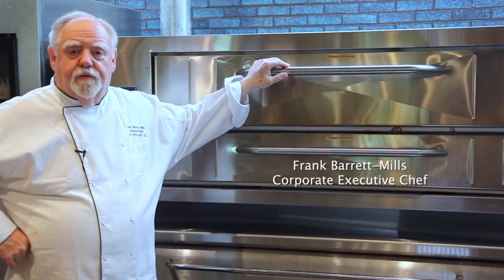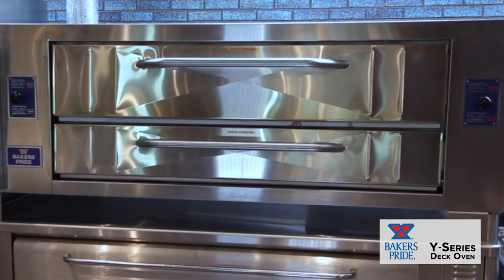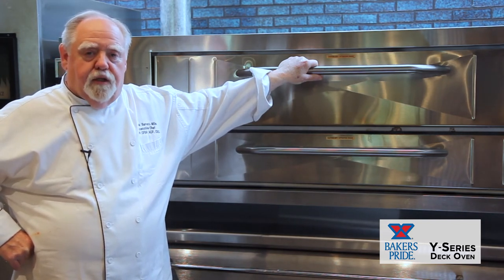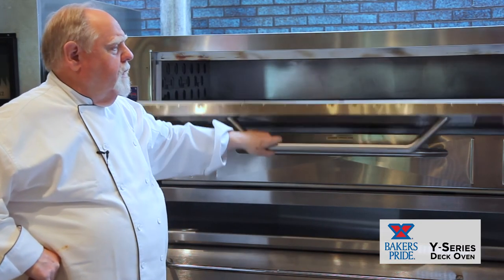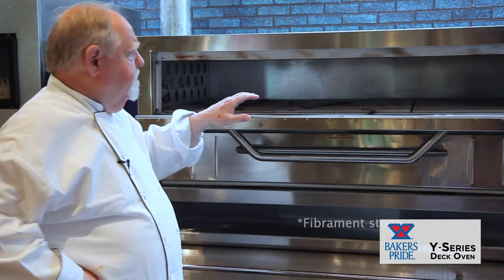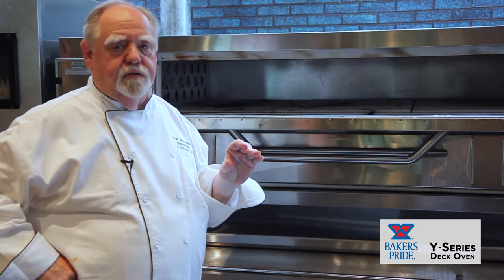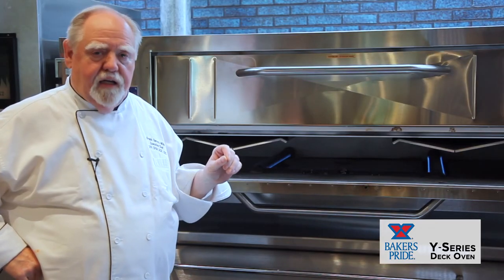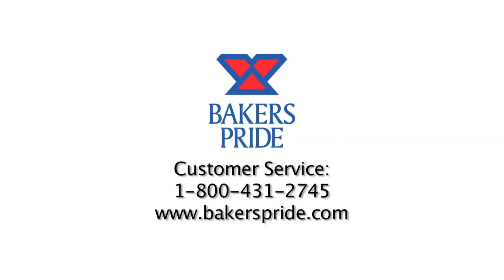Overview - Bakers Pride Y-Series Deck Pizza Oven with Chef Frank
Chef Frank discusses the features of the Y-600 deck oven. The Bakers Pride Y-Series Deck Oven is the best-selling standard deck pizza oven in the world. All stainless steel construction, the Y-600 is a workhorse with 120,000 BTUs delivering consistently delicious pizza every time. Bakers Pride Y-Oven is heavy-duty yet easy to operate and adjust. Bakers Pride Y-Series U-Shape burner is the most dependable burner in the industry. Thousands of restaurant owners have made Bakers Pride Y-Series the best-selling worldwide for a reason. bakerspride.com